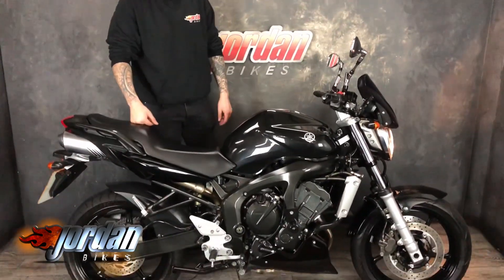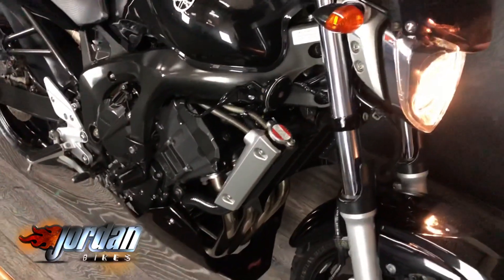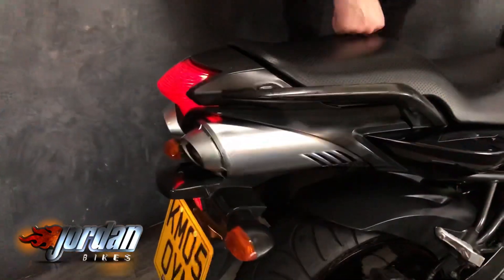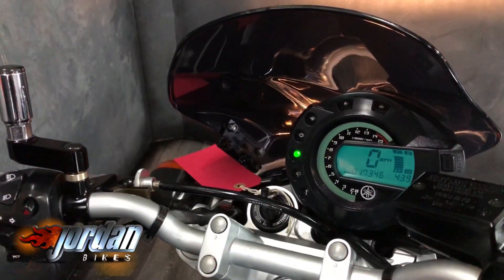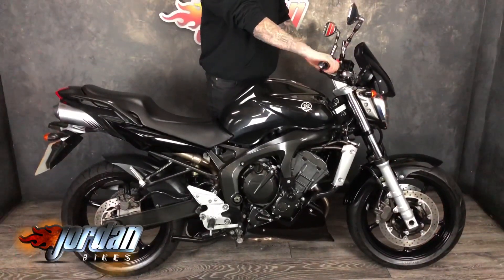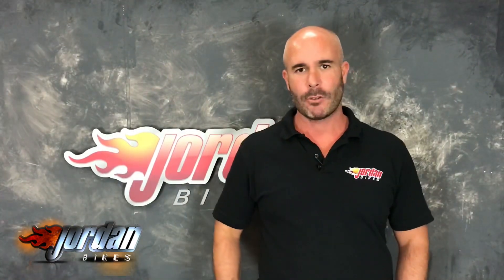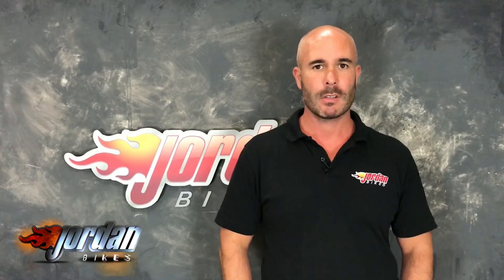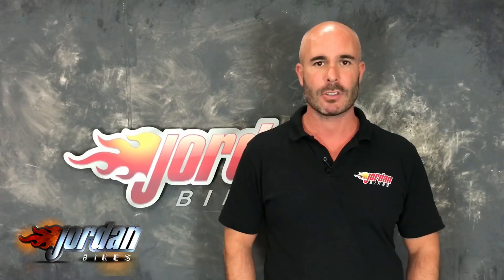For Sale, Yamaha FZ6N, 2005 ‘05’ plate with 17,346 miles on the clock. £2990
For Sale, Yamaha FZ6N, 2005 '05' plate with only 17,346 miles on the clock. This is a good example of these popular all rounders. Whether you are looking for a cheap every day commuter or some fun in the sun these bikes cover all bases for not a lot of money. They run an R6 fuel injected engine so have plenty of get up and go, and handle really well too. This one comes with a fly screen, some R&G crash protection and a hugger. Yours for only £26990